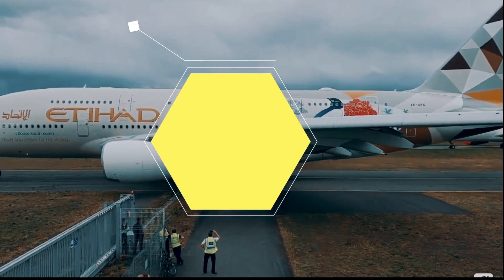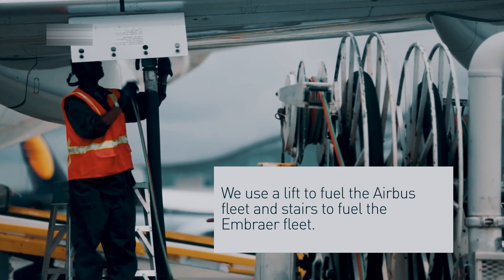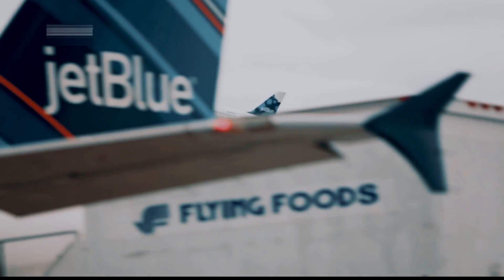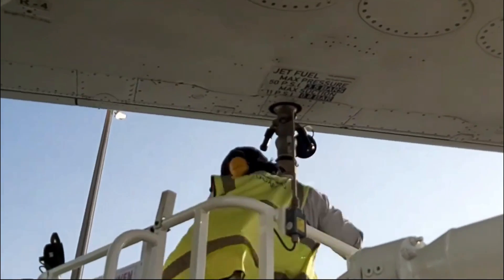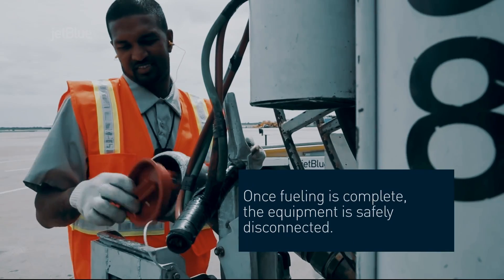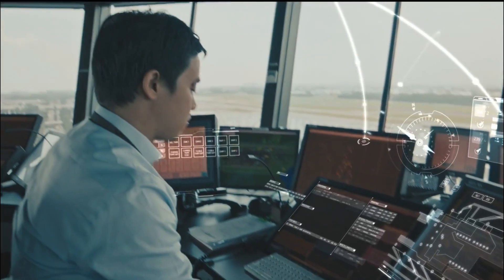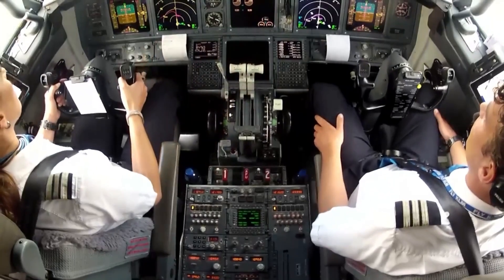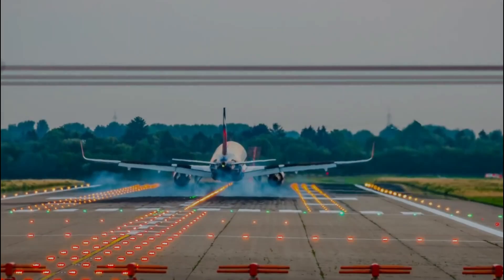Jet Pumping and Dumping | Jettison | Type of Fuel Required for Aircrafts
• Commercial aircraft typically use a type of aviation turbine fuel (ATF) known as Jet A or Jet A-1, which are both kerosene-based fuels. These fuels have specific performance characteristics that make them suitable for use in aircraft.
• Jet A is primarily used in the United States, while Jet A-1 is more commonly used in other parts of the world. Both fuels are very similar in terms of their chemical composition and performance characteristics. They are high-quality, highly refined fuels that are designed to burn cleanly and efficiently in the high-altitude, high-pressure environments of aircraft engines.
• Jet A and Jet A-1 have a number of advantages over other types of fuels. They have a relatively high energy content, which means that they can provide a lot of power while still being relatively lightweight. They are also highly stable, which makes them less prone to degradation or contamination during storage and transport.
• In addition to Jet A and Jet A-1, there are other types of jet fuels used in aircraft, such as Jet B and JP-8. Jet B is similar to Jet A but has a lower freeze point and is primarily used in cold weather environments. JP-8 is a military specification fuel that is used by the US military and is similar in many respects to Jet A-1. However, it has slightly different performance characteristics and is designed to meet the specific needs of military aircraft.

• Jet fuel is pumped into aircraft using specialized fueling equipment that is designed to safely and efficiently transfer large quantities of fuel. The fueling process typically begins when the aircraft pulls up to a fueling station, which is usually located near the gate or on the airport apron.
• The fueling equipment consists of a fuel truck, which is usually equipped with one or more large fuel tanks, and a fueling nozzle, which is connected to the aircraft's fuel tank. The fuel truck is typically driven by a trained operator who is responsible for ensuring that the fuel is delivered safely and accurately.
• To begin the fueling process, the fuel truck is positioned near the aircraft and the fueling nozzle is attached to the aircraft's fuel tank. The operator then begins pumping fuel into the aircraft, monitoring the fuel flow rate and the fuel tank levels to ensure that the aircraft is being fuelled correctly.
• During the fueling process, the fuel is typically filtered to remove any impurities or contaminants that could damage the aircraft's fuel system. The fuel is also typically heated to ensure that it remains in a liquid state and can be pumped efficiently into the aircraft's fuel tank.
• Once the fueling process is complete, the fueling nozzle is disconnected from the aircraft's fuel tank and any remaining fuel in the fueling equipment is drained to prevent contamination. The fuel truck is then moved away from the aircraft and the fueling station is cleaned and inspected to ensure that it is ready for the next aircraft.

• Fuel dumping, also known as fuel jettisoning, is a process by which aircraft can quickly reduce their weight by releasing fuel from their fuel tanks. This is done in situations where the aircraft needs to make an emergency landing or has exceeded its maximum take-off weight. Here's how fuel is dumped from an aircraft:
1. The pilot notifies air traffic control that they need to dump fuel.
2. Air traffic control then directs the pilot to a designated fuel dumping area, typically over water or an unpopulated area.
3. The pilot activates the fuel dump switch, which opens a valve in the aircraft's fuel system and begins the fuel dumping process.
4. The fuel is released from the aircraft through nozzles or vents located on the wings or fuselage.
5. The fuel is typically dispersed over a wide area to minimize the risk of fire or environmental damage.
6. The pilot monitors the fuel dumping process to ensure that it is proceeding safely and that the aircraft is not losing fuel too quickly.
7. Once the required amount of fuel has been dumped, the pilot closes the fuel dump valve and informs air traffic control that the fuel dumping is complete.

It is important to note that fuel dumping is a rare occurrence and is only done when absolutely necessary. It is typically reserved for emergency situations, such as when an aircraft has experienced a mechanical problem shortly after take-off and needs to land immediately to ensure the safety of the passengers and crew.